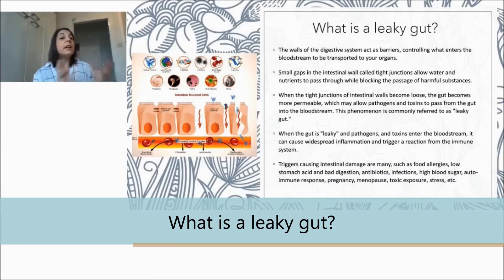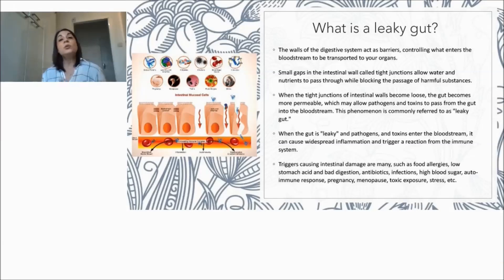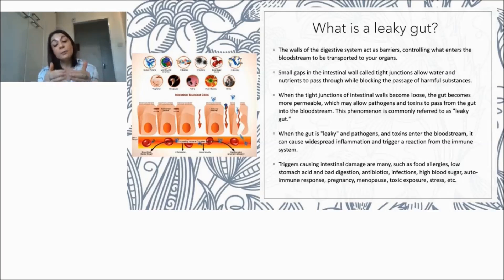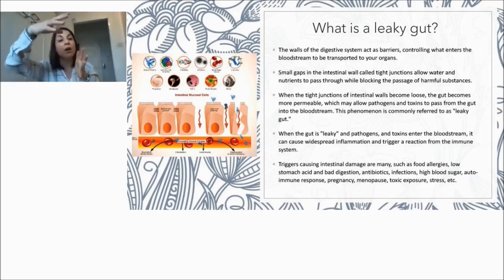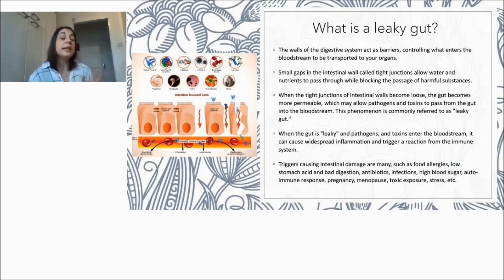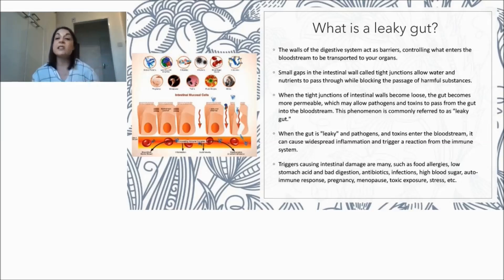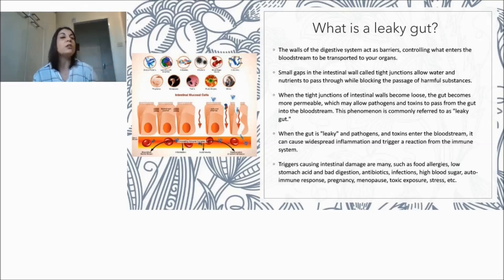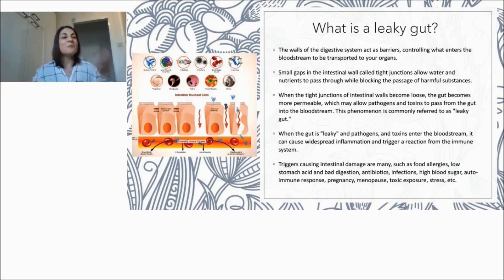What is a leaky gut?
In this video clip, Susanna explains what a leaky gut is.

For the full webinar, click the link and sign up to our member's area where you'll have access to not just this full video but many more.

To get informed on future webinars click this link and sign up